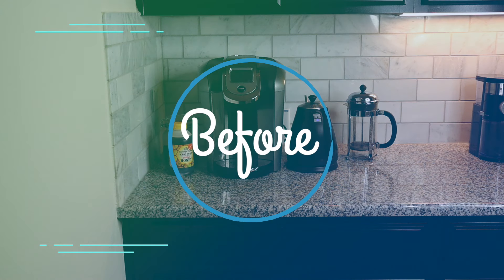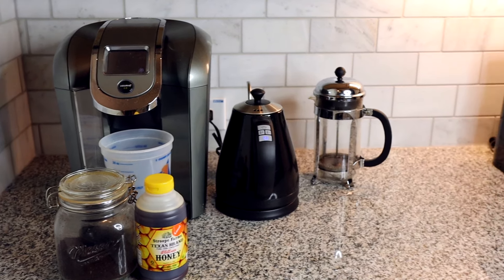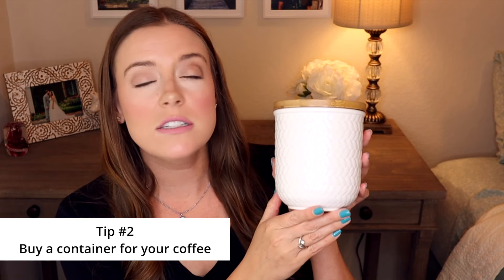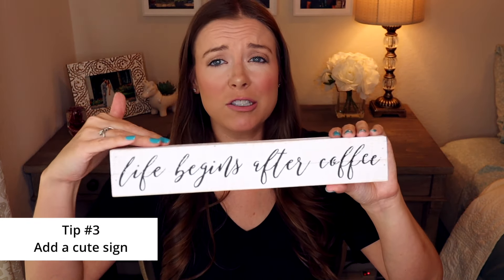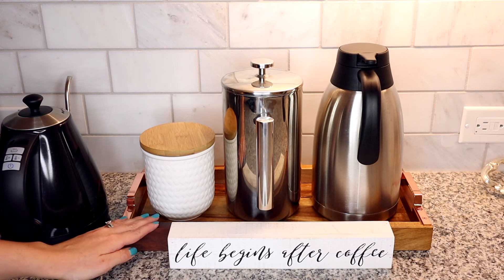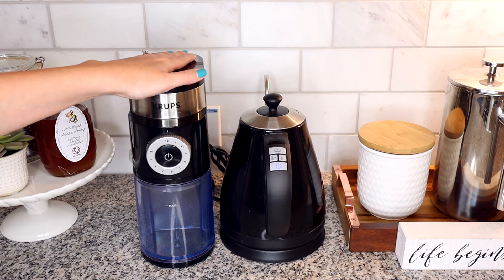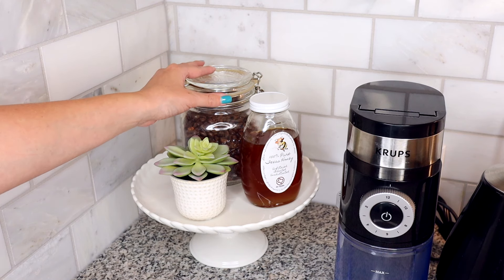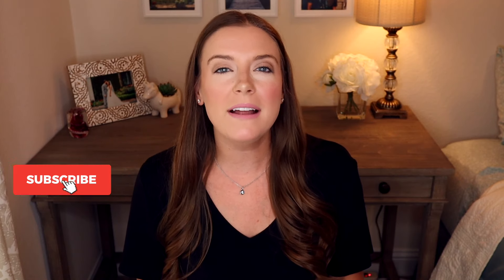Home Coffee Bar Ideas + Tips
Refresh your coffee station by following my top tips and ideas for creating a simple and stylish home coffee bar.
✅Get my FREE printable to decorate your home on a budget

Similar hinged mason jar
Similar white coffee container
Similar faux succulent
French press